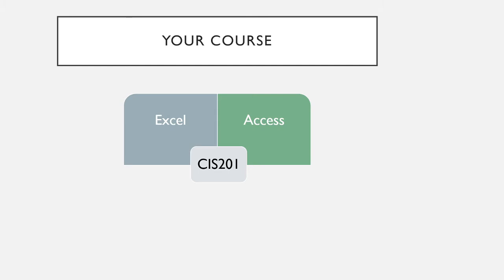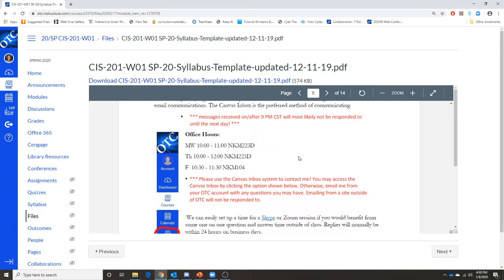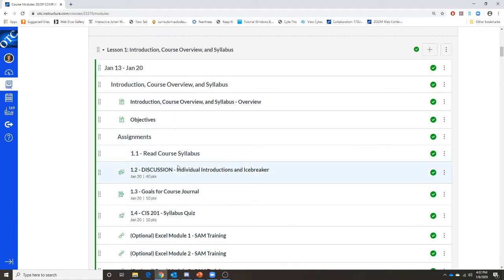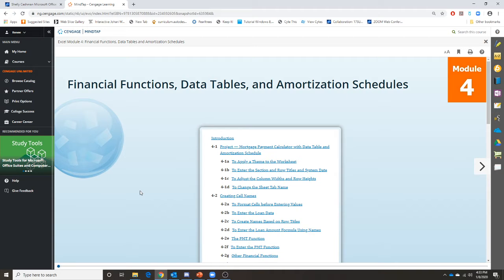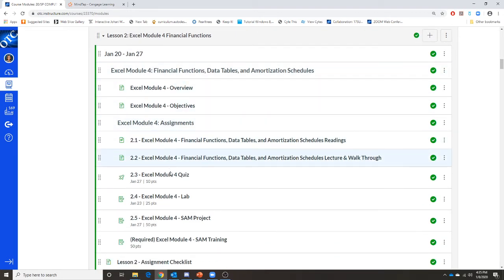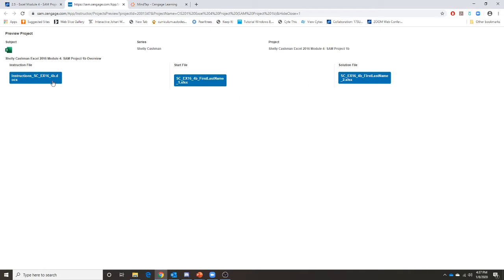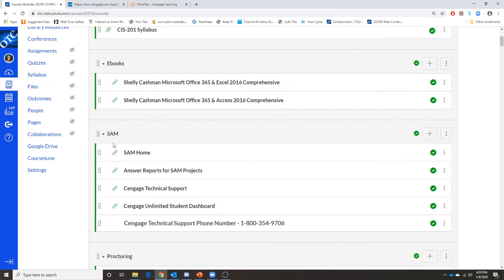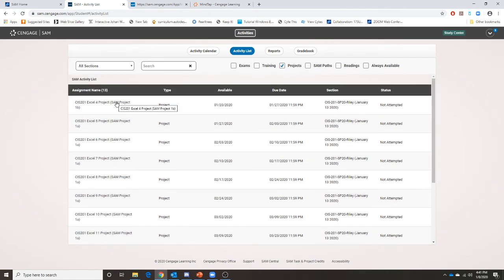CIS201 SP20 Welcome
CIS201-W01 spring 2020 welcome.